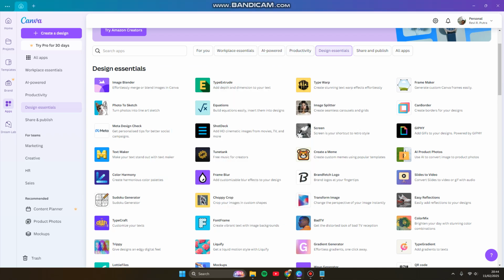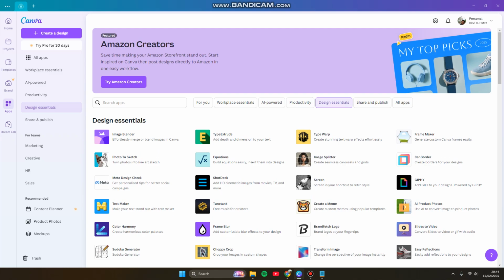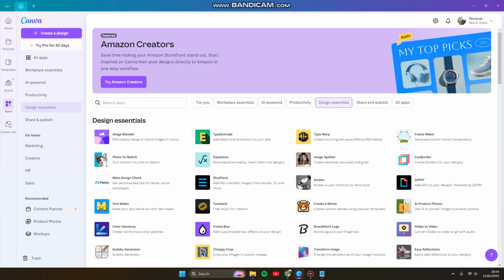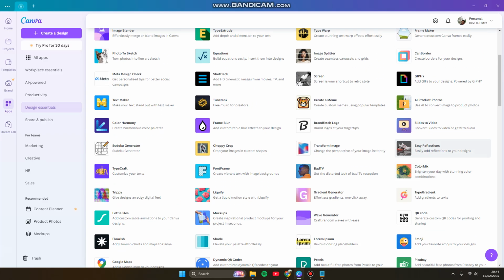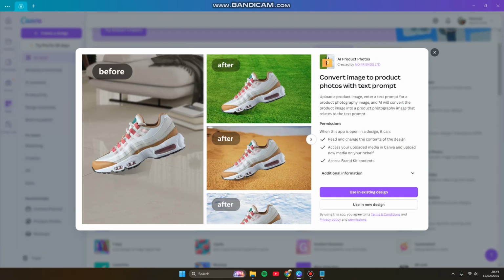How to Utilize AI for Transforming Images into Product Photos in Canva.